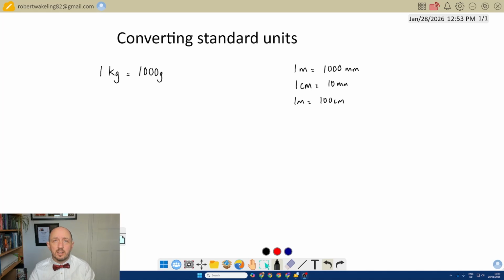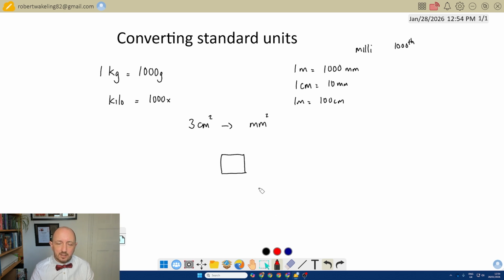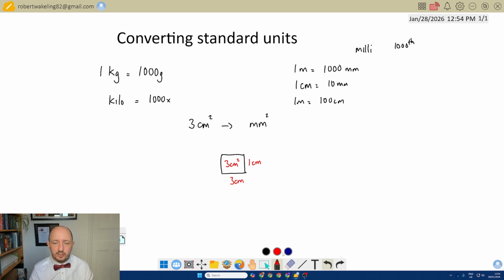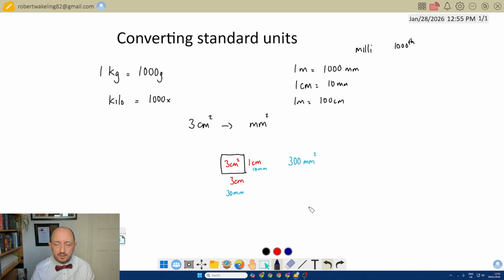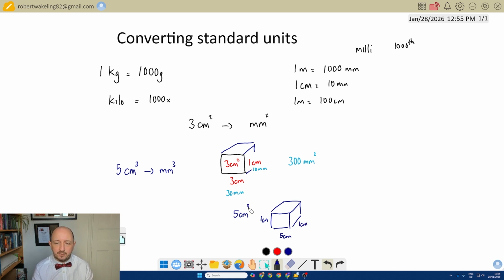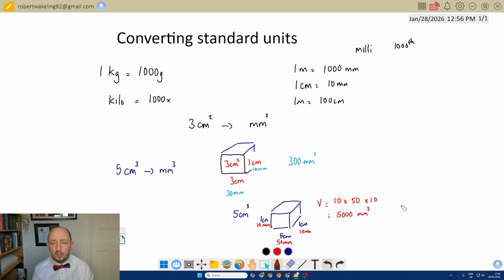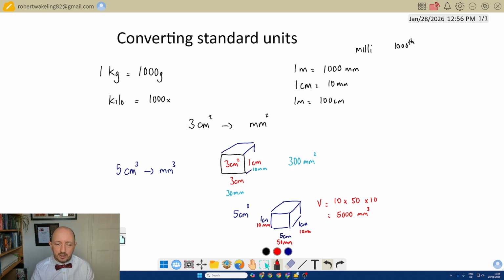Converting Units | KS3 & GCSE Foundation Maths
Unit conversions cause avoidable errors in longer questions, so I cover length, mass, capacity and area conversions and how to keep track of which way to go.